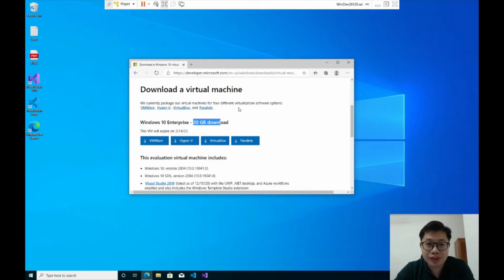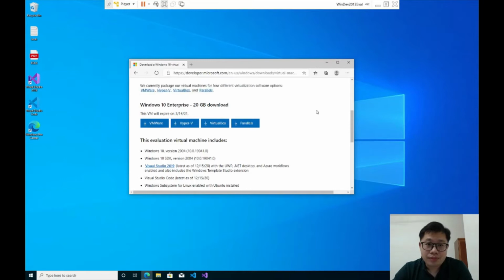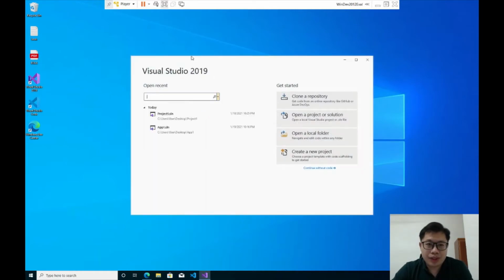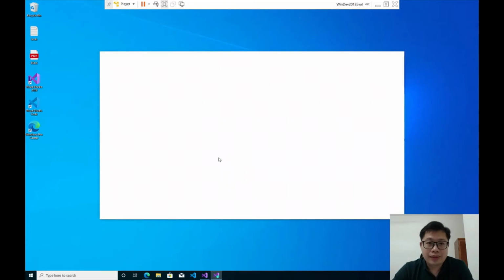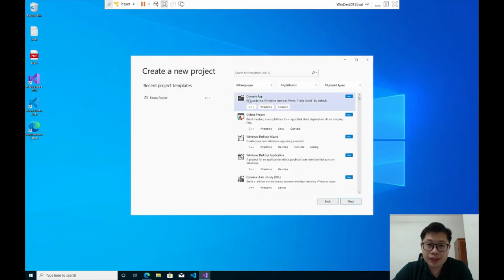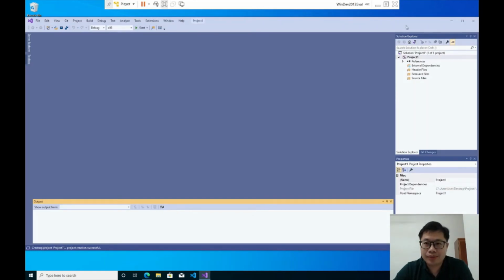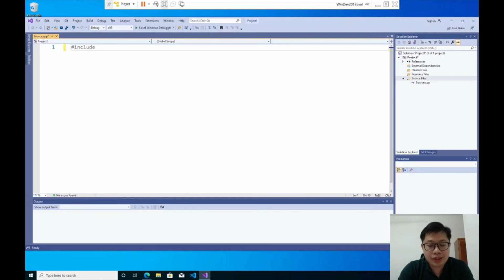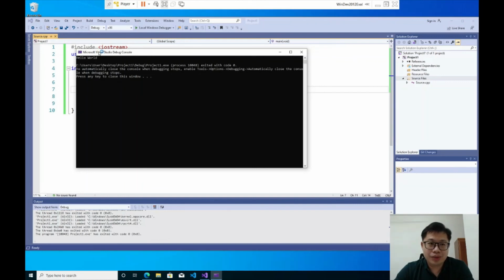Windows 10 VM and Visual Studio 2019